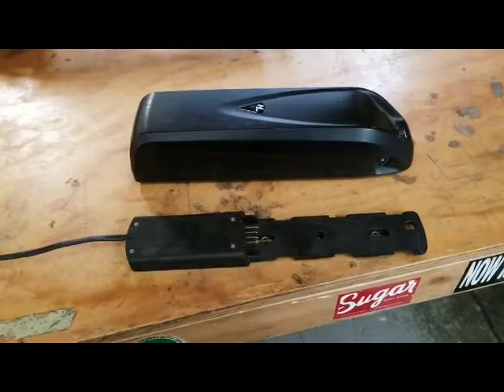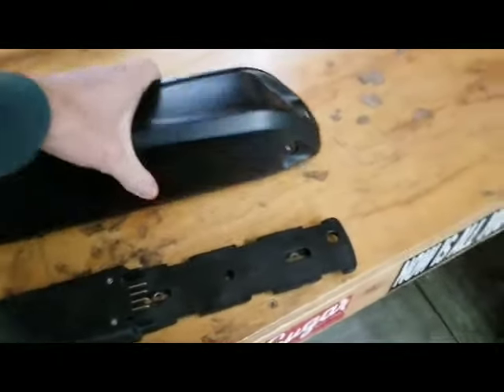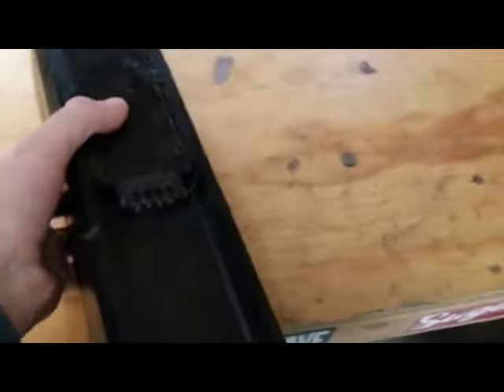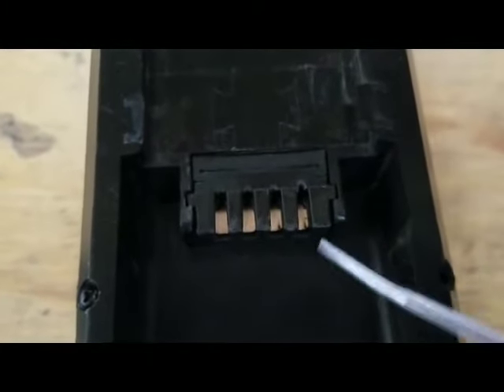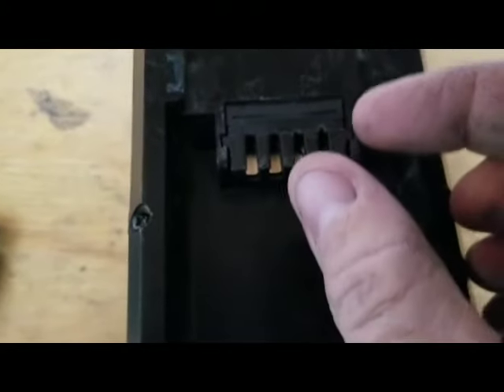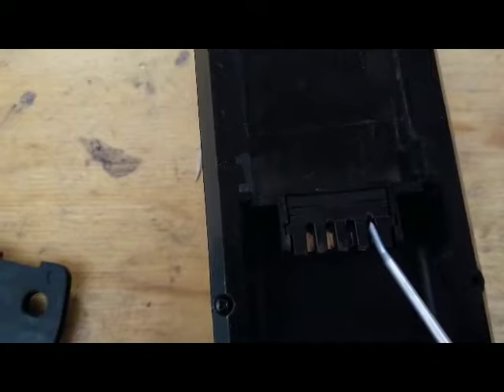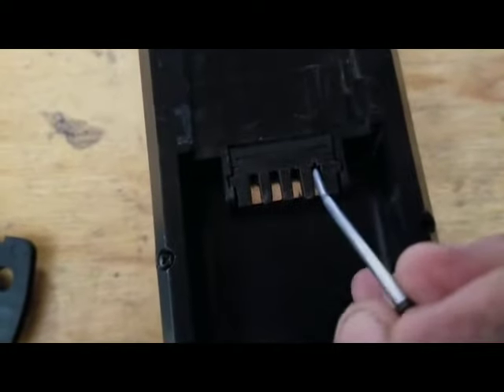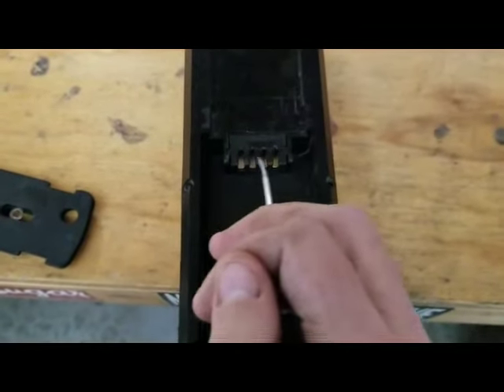Is your Ebike power cutting out? Power issues fixed!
If you are experiencing intermittent power failures, or any kind of power issues with your Electric bike and your battery is the Hailong 2 type. More likely than not this will fix your issues.
The metal contactors inside the battery become "stretched out"  over time and need to be bent back so that they make contact with the battery mount prongs again.
It is a relatively easy repair that almost anyone can do at home.